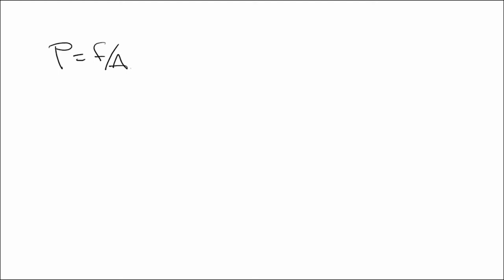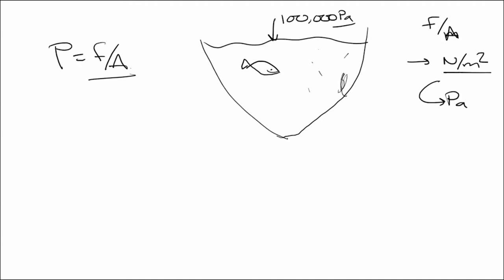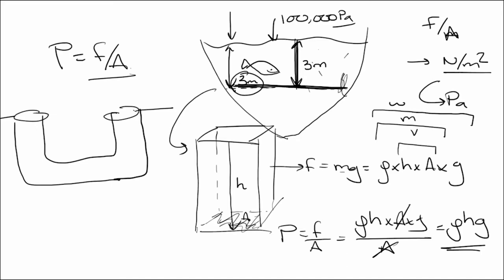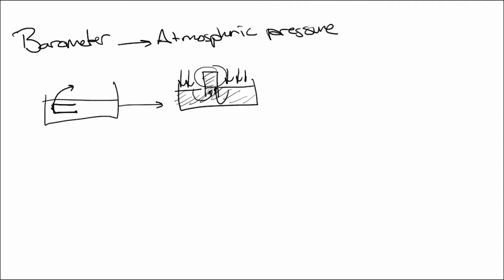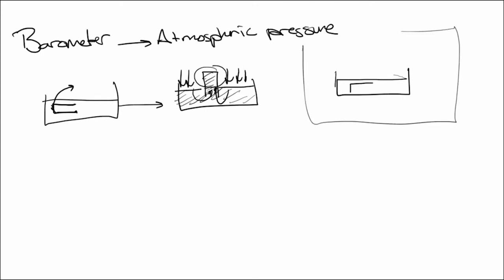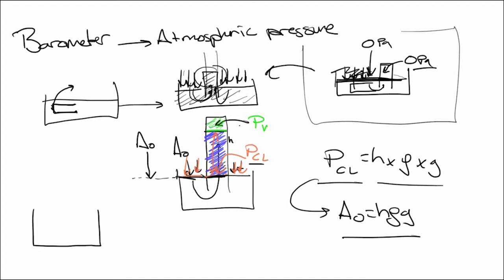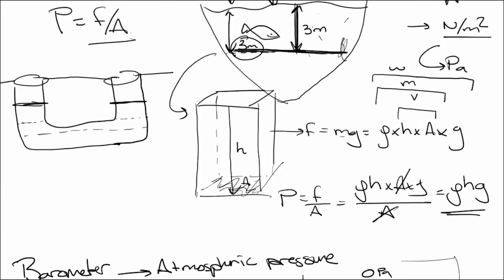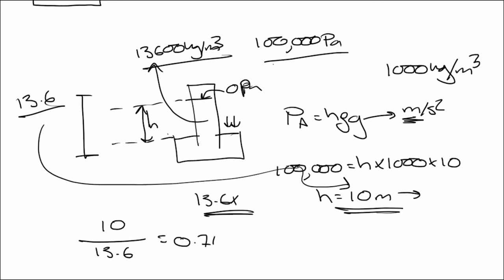IGCSE/O Level Barometer